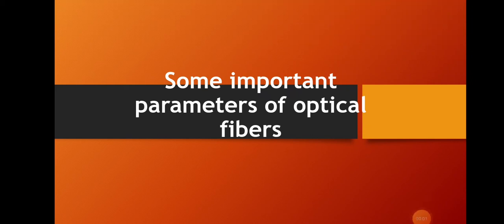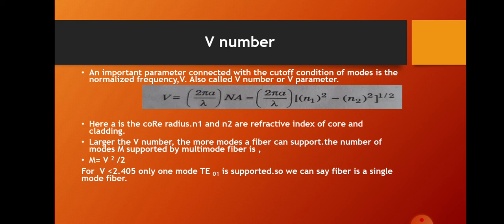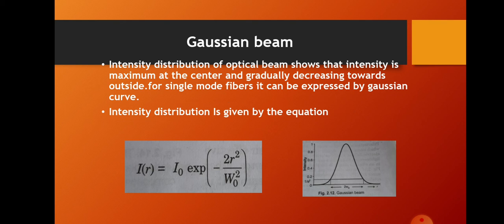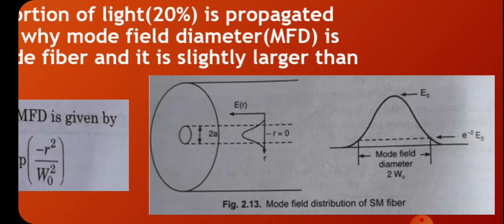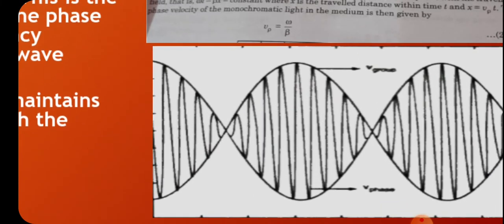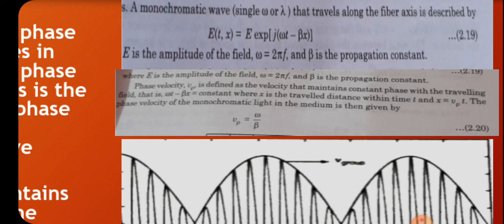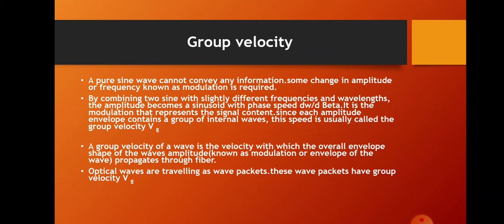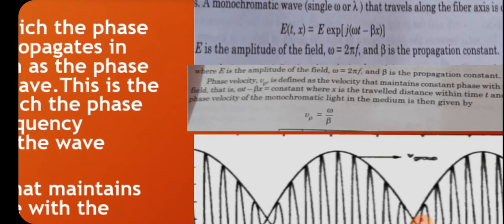Vnumber,MFD,phase velocity,group velocity,cut off wavelength 26/09/2020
V number,phase velocity